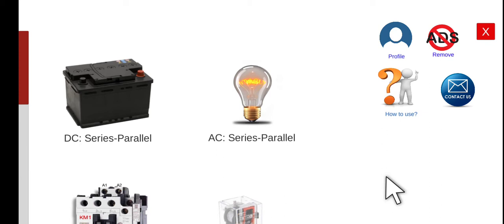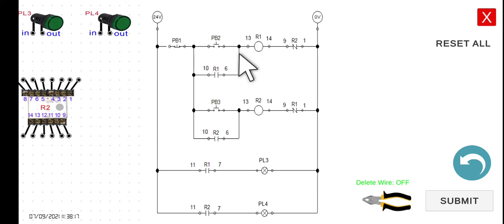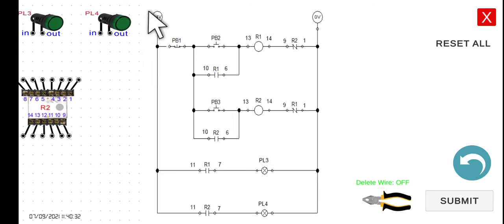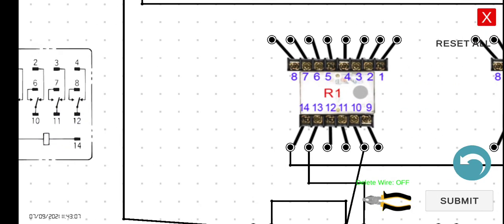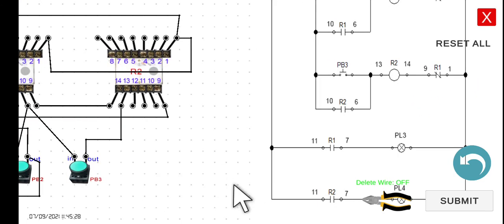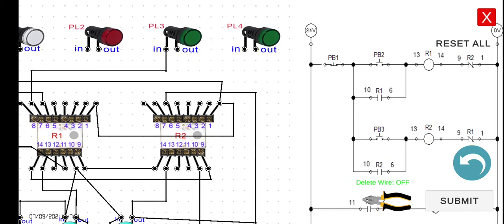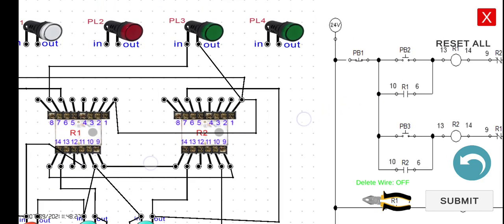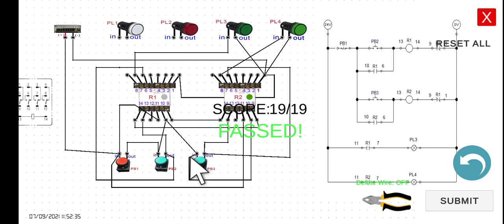Relay6 Interlocking and holding relays